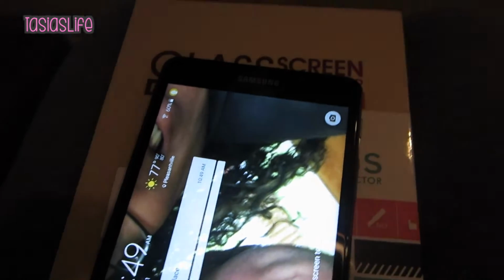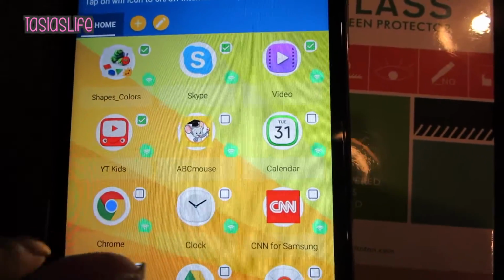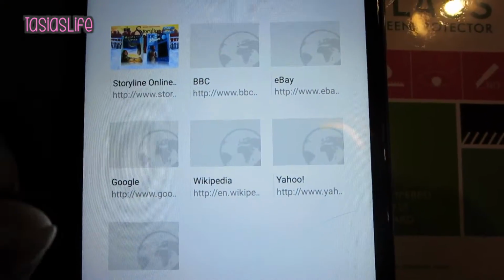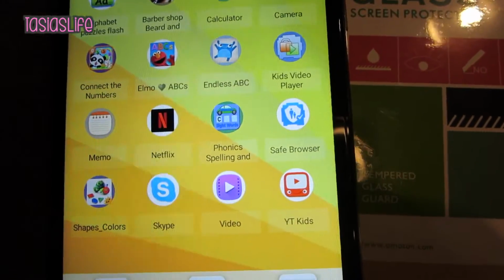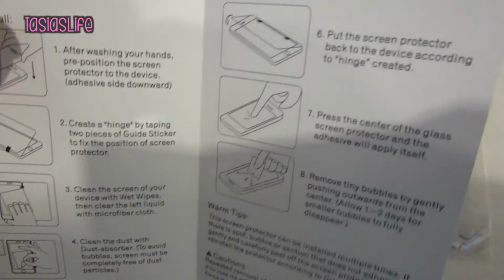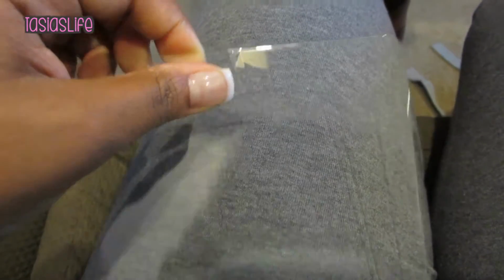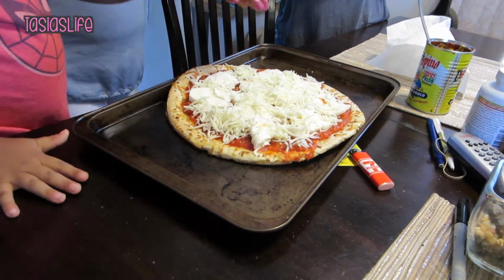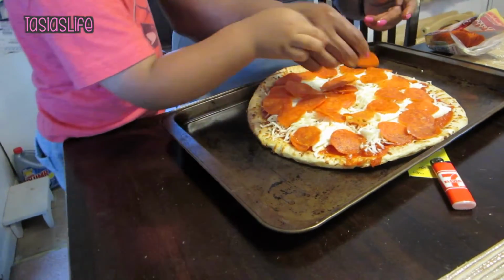HOMEMADE PIZZA W MOM-MOM 8/11/16 | TASIASLIFE♡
**ALL IMAGES USED IN MY VIDEOS OF MY FAMILY ARE MINE AND ARE NOT ALLOWED TO BE COPIED OR REUSED WITHOUT MY PERMISSION.**